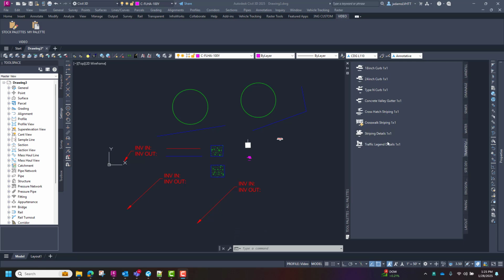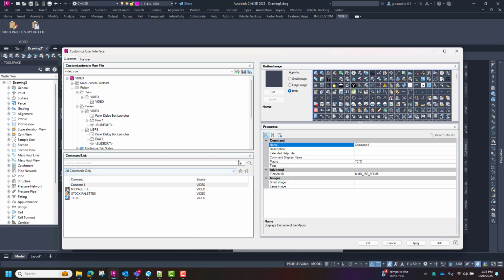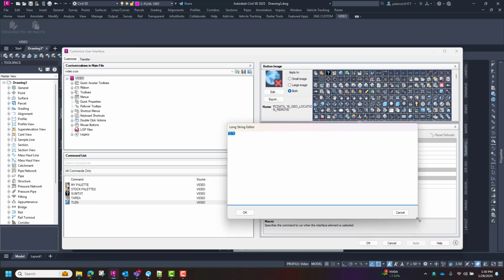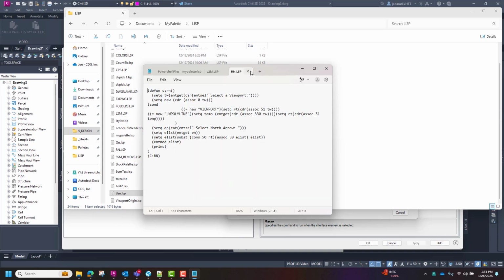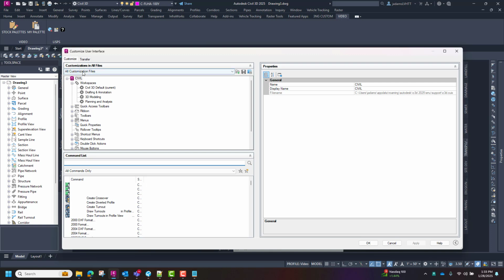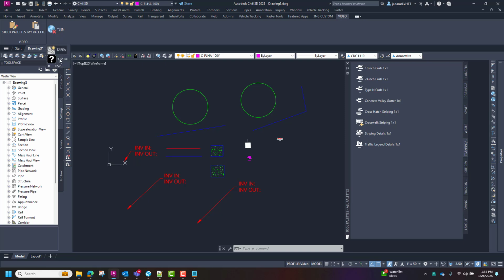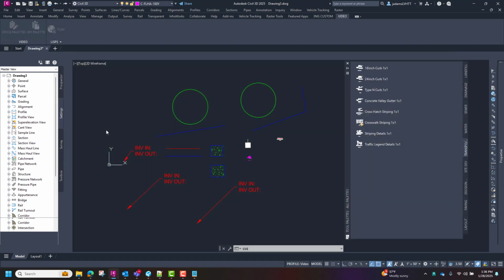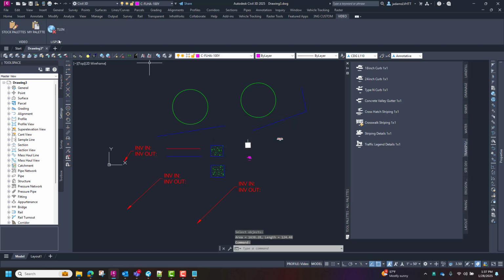Civil 3d-Customizing Ribbons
How to add items and edit your custom ribbons